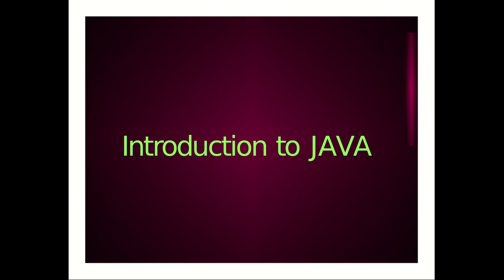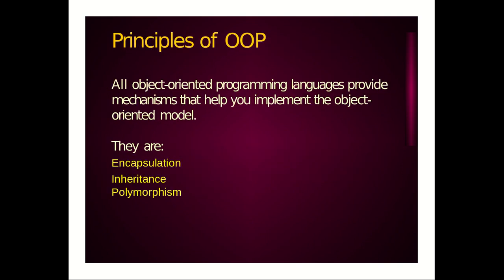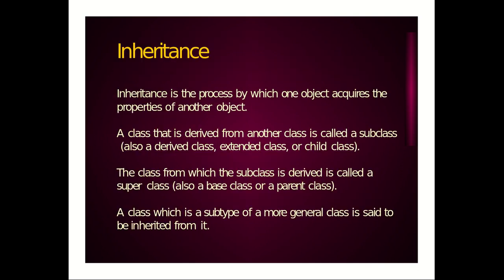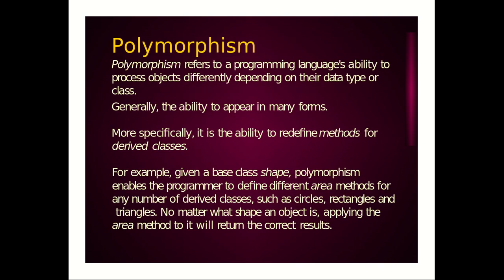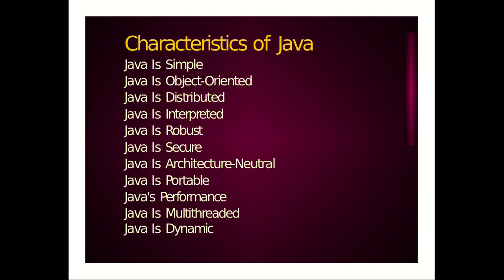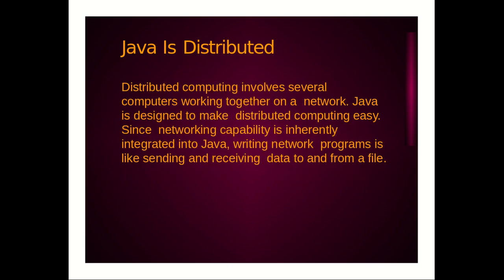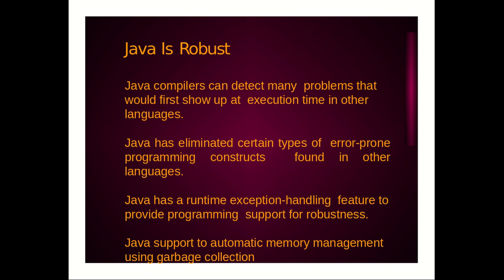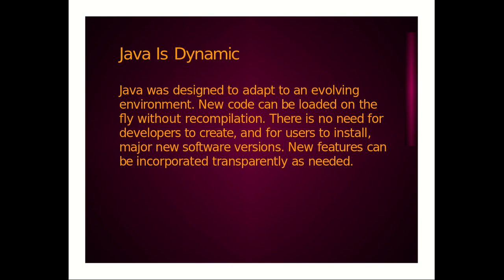Introduction to java and its Characteristics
Video contains
What is Java
Principle of Object Oriented Programming
Characteristics of Java Programming Language